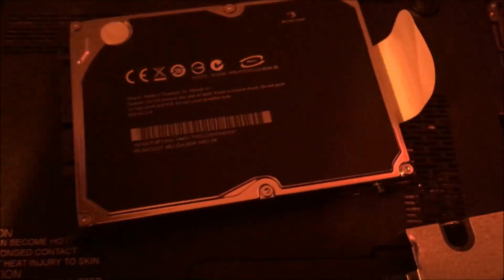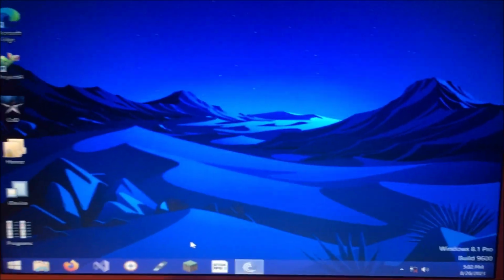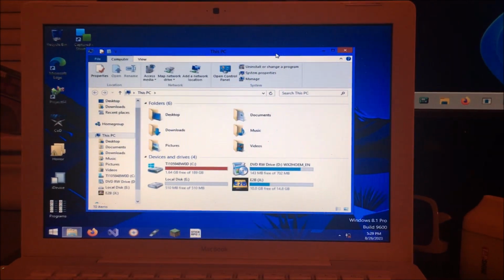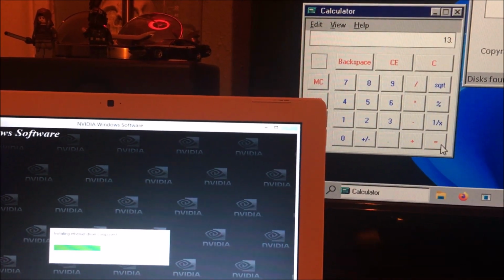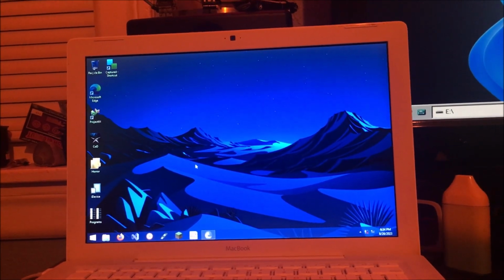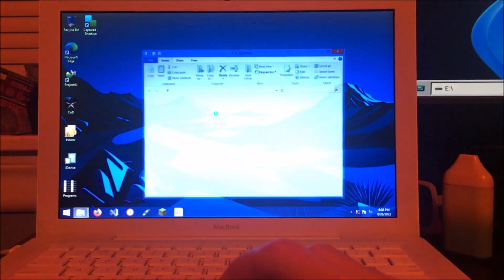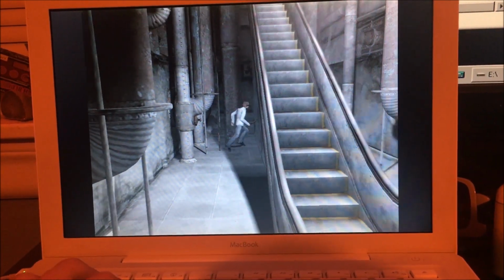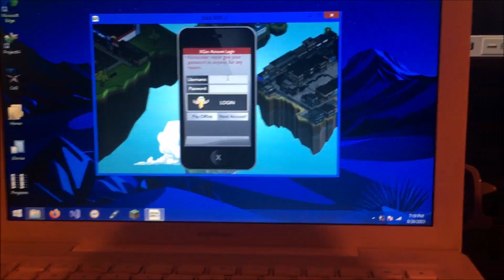Put My Toshiba Satellite's HDD In My Macbook | Setting Up Nvidia Drivers In My Old Win 8.1 Install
The Hitachi hard drive that was in this macbook had been having disk write errors, groaning unusually, and then after a boot sector repair it would no longer boot. So I took the chassis off of the Toshiba HDD so it could fit in my macbook and it booted right in!